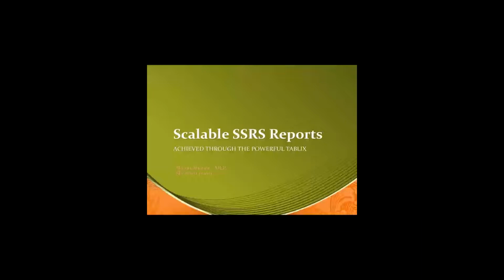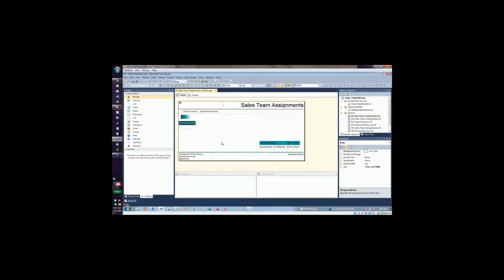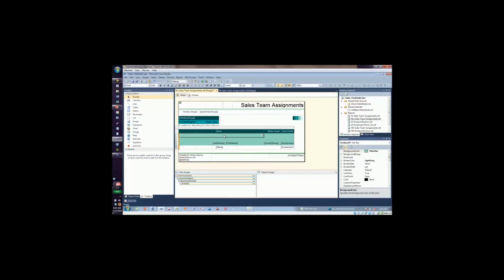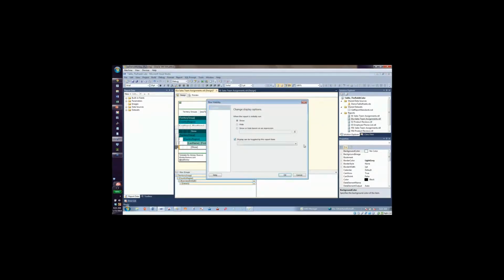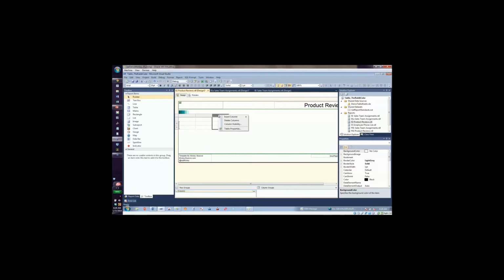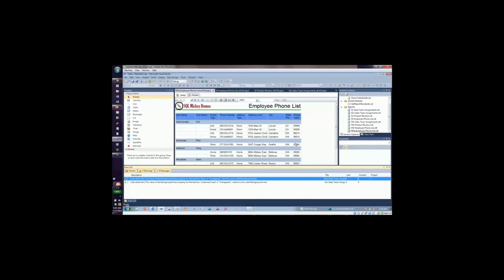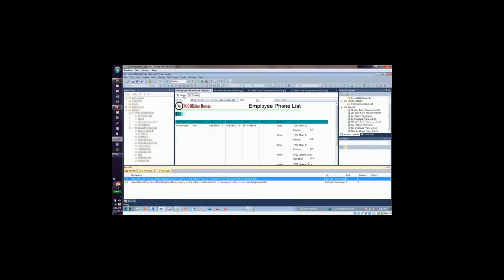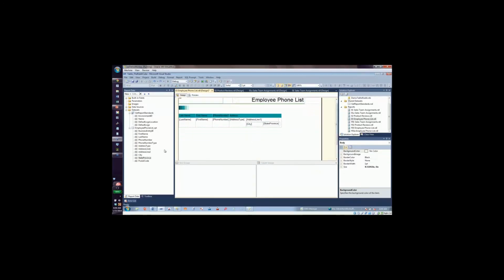Scalable SSRS Reports Achieved Through the Powerful Tablix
In this demo-heavy session, you’ll learn how to create a columnar report that grows vertically as well as horizontally. You’ll see the magic of having multiple layouts for the same data on the same report. You’ll see how to do more useful things with fewer reports, and you’ll come away with a bag full of new tricks to make your reports flexible and scalable works of art.